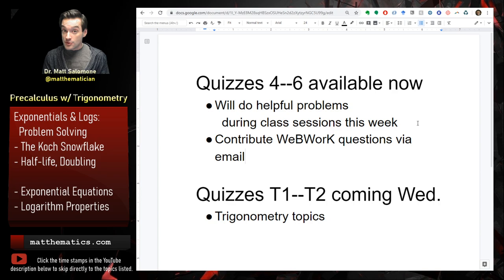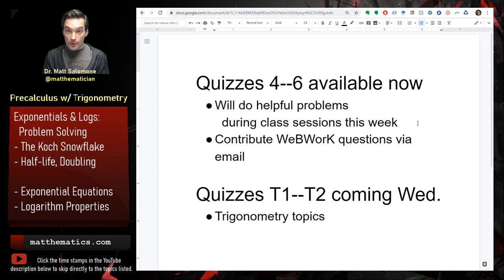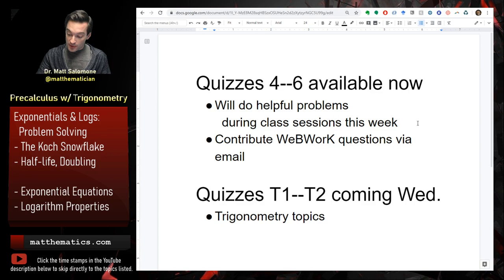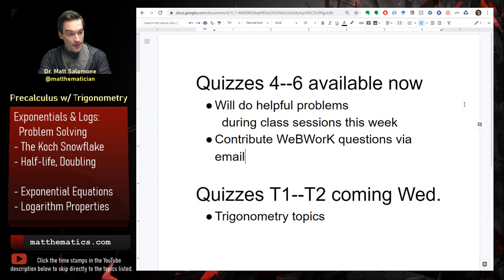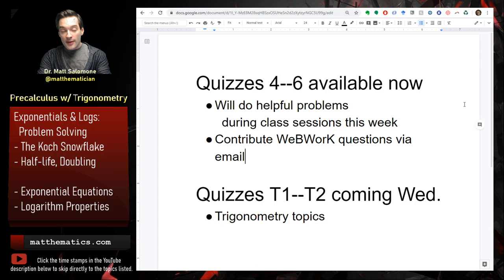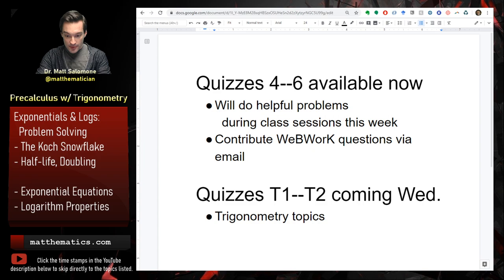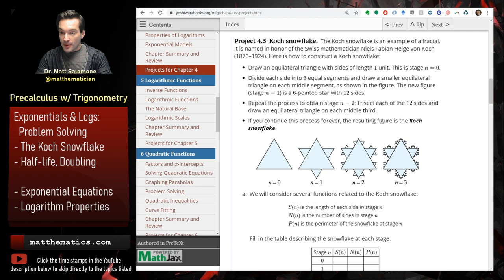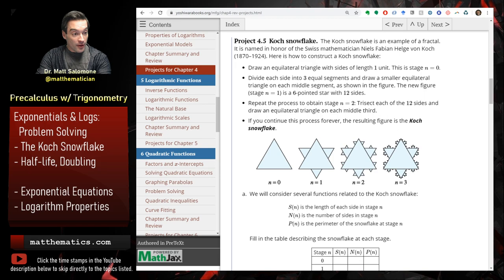150.C Exponential Functions Problems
Exploring the Koch Snowflake fractal; a doubling-time example. Virtual Class 3/30/2020